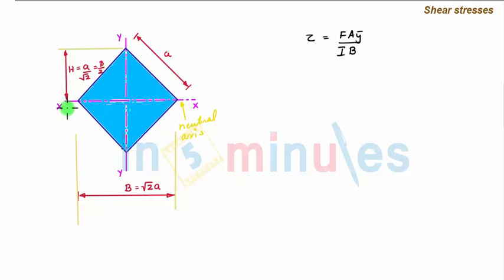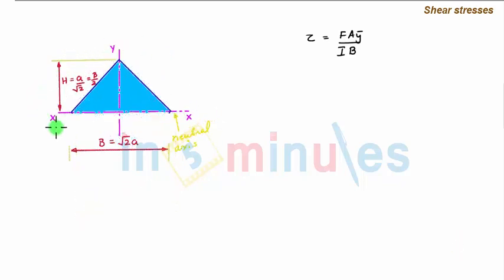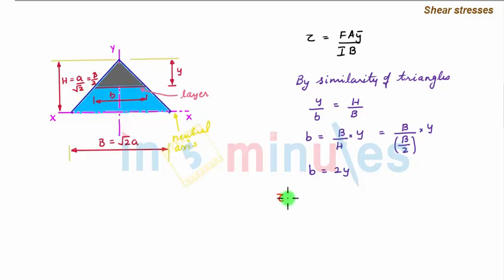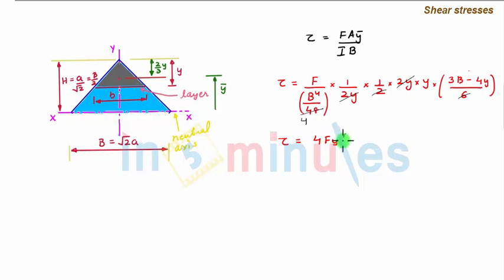Module3_Vid68_Shear Stress in Square Section Beam with Diagnol Horizontal (Part 3)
In this video you will learn about Shear stress distribution across square section with one diagonal horizontal.

Pre-requisite video -